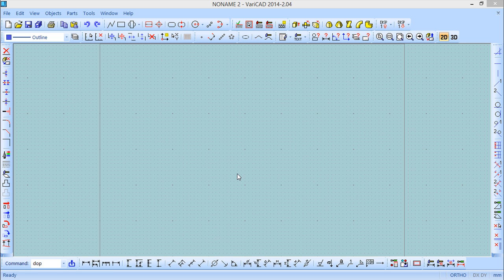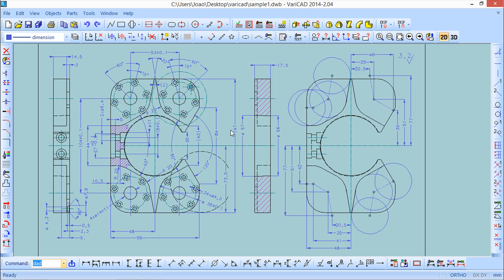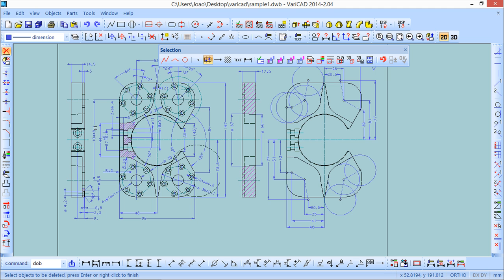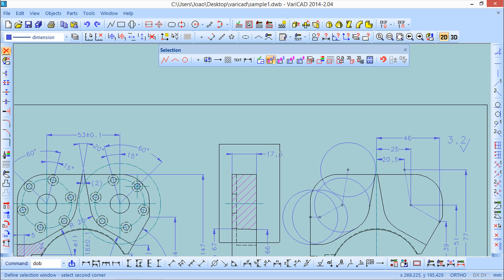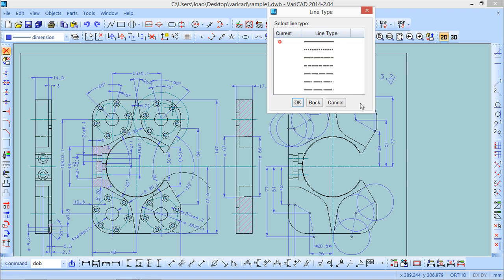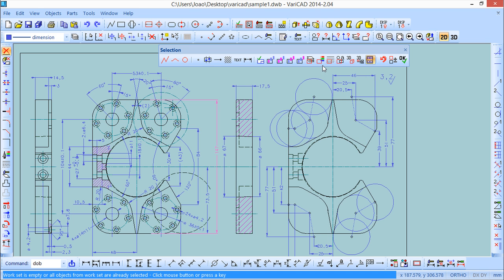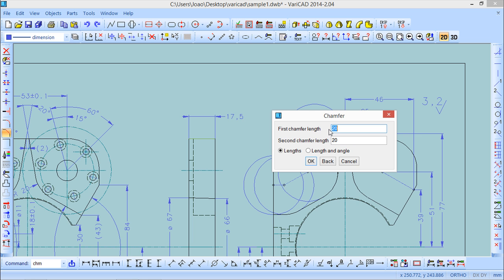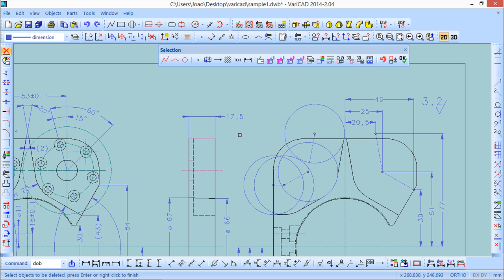Lesson 13/49 of VariCAD 2014 English - Selection of 2D Objects